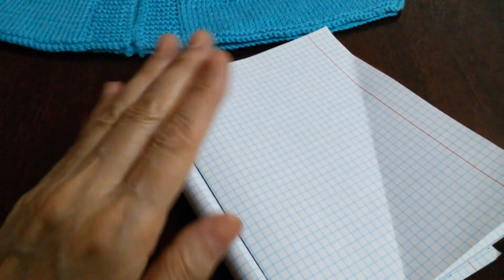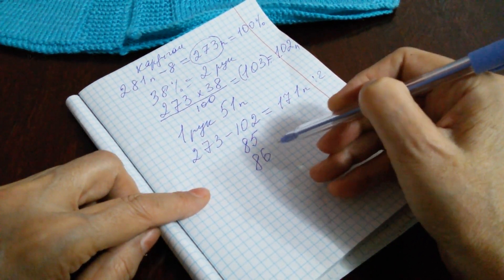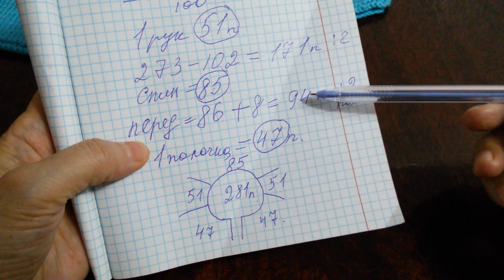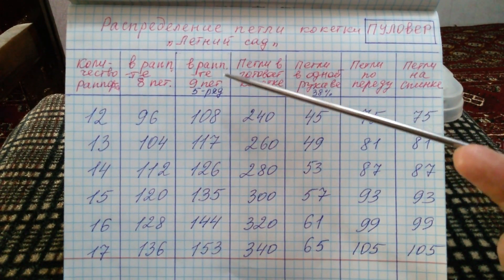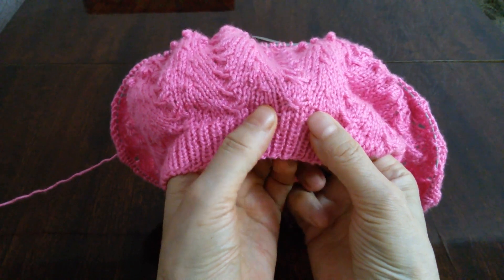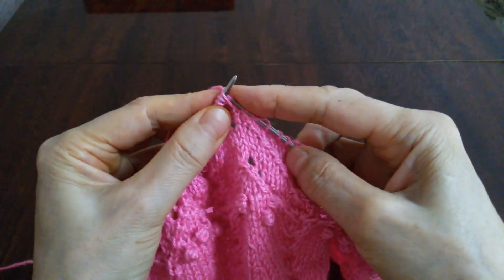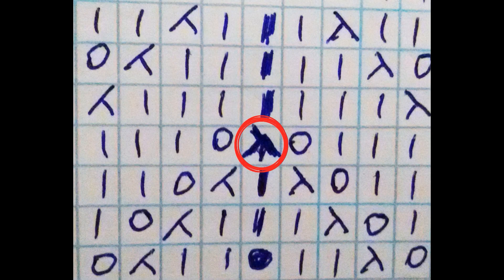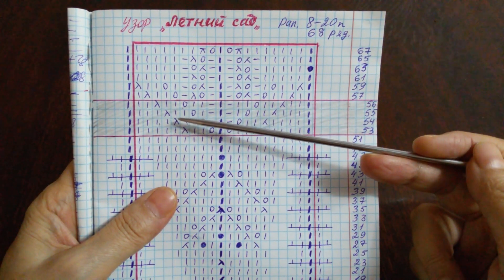КРУГЛАЯ КОКЕТКА "ЛЕТНИЙ САД" МК-2. ROUND YOKE TUTORIAL. PART -2/ TUTORIAL YUGO REDONDO. PARTE 2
Здравствуйте, дорогие мои зрители! Очень рада видеть вас, давно я не выкладывала видео в связи с лечением. Этот мастер-класс приготовила очень давно, но руки так и не дошли, чтобы поделиться с вами. Представляю вашему вниманию, еще одну идею для круглой кокетки. Узор я создала сама специально для круглой кокетки и для вязания сверху вниз. Узор очень нежный, напоминает мне цветочный сад, именно поэтому и получил такое название.

ДЛЯ ПОДДЕРЖКИ И РАЗВИТИЯ КАНАЛА. БУДУ БЛАГОДАРНА ЗА ОКАЗАННОЕ ВНИМАНИЕ!
Сбербанк карта - 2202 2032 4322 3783 (Сожида Акрамжон кизи М)
Номер кошелька  - 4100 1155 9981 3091